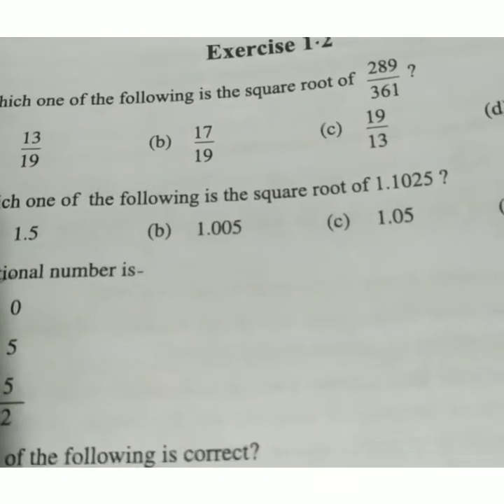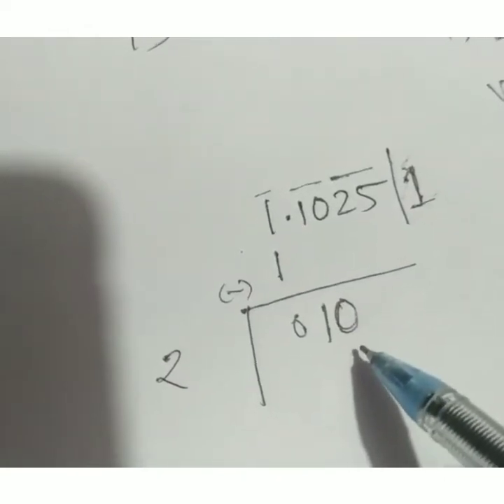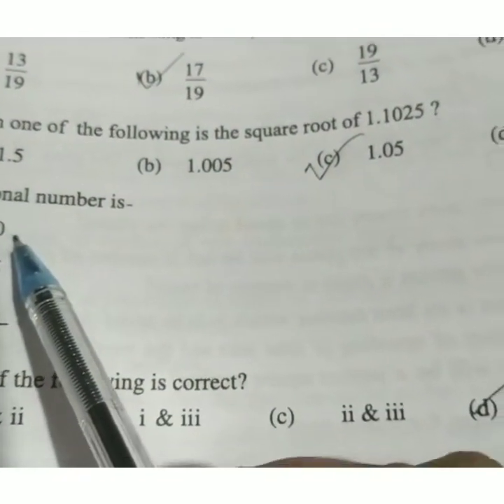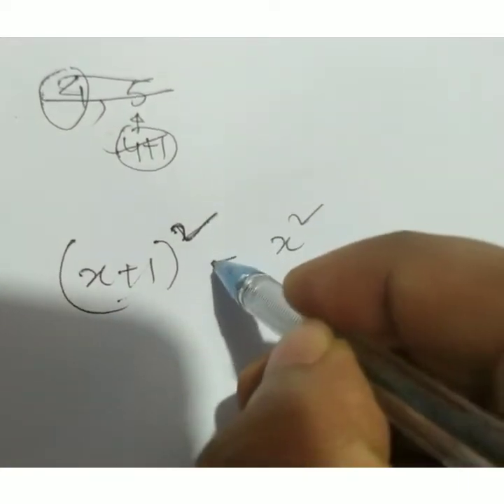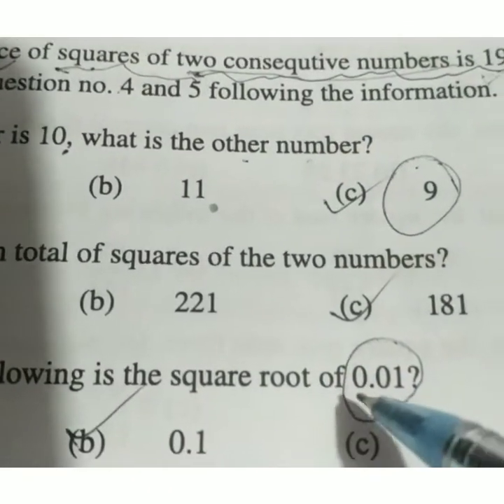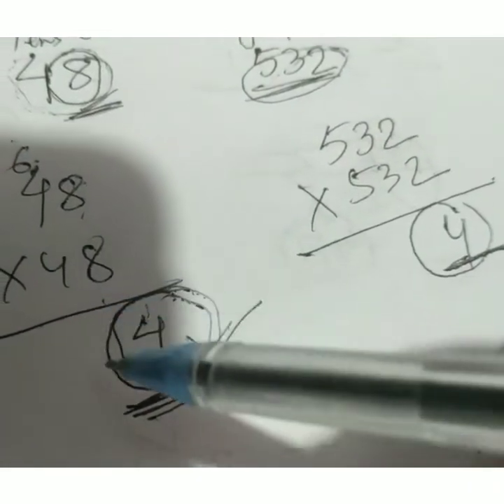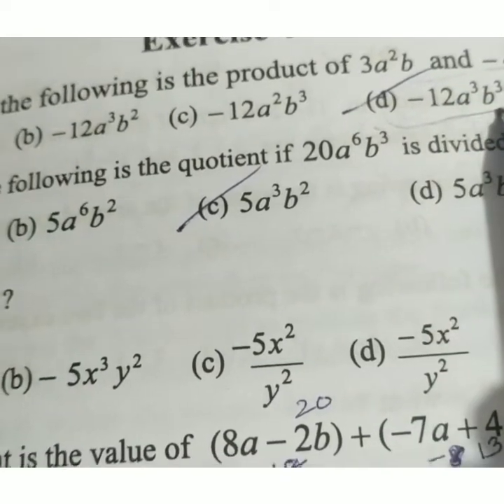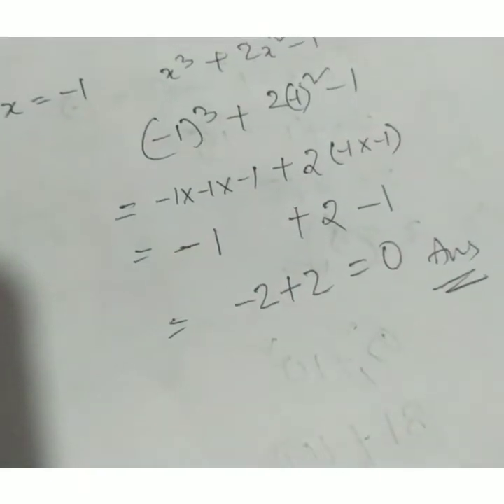Class 7 MCQ discussion Arithmetic